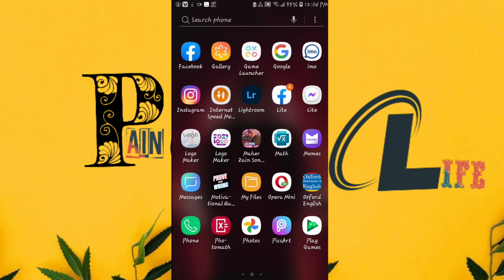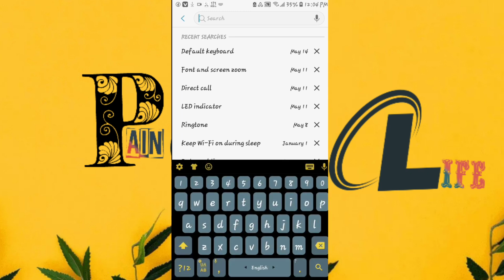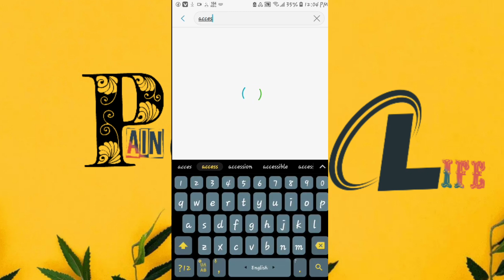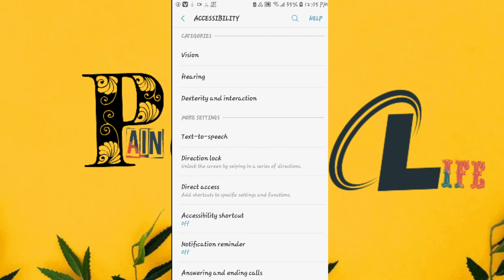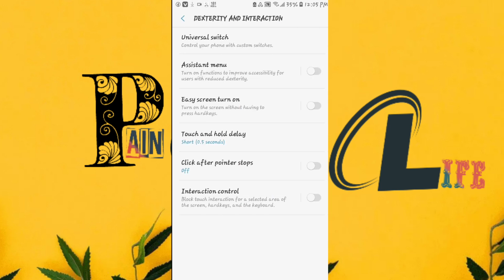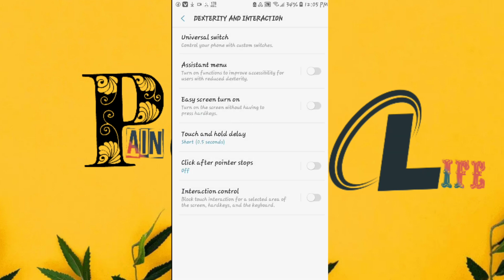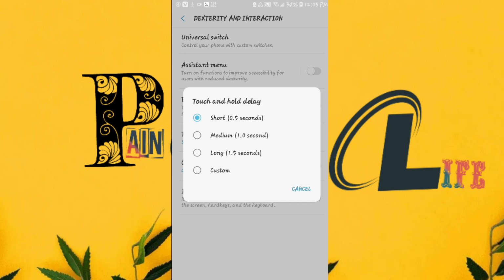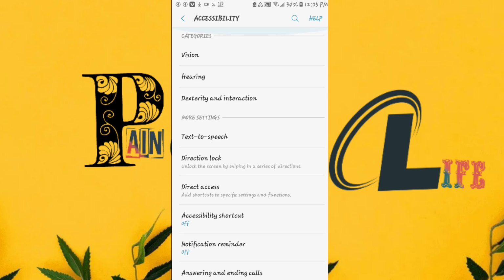PHONE HACKS🌏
HOW TO MAKE  UR ANDROID FASTER OR UR PHONE FASTER🌍🌏🌍Tech hacks###